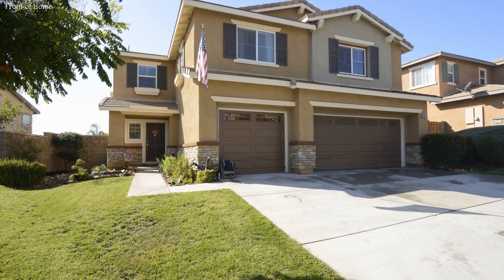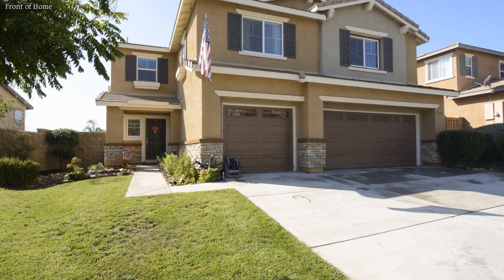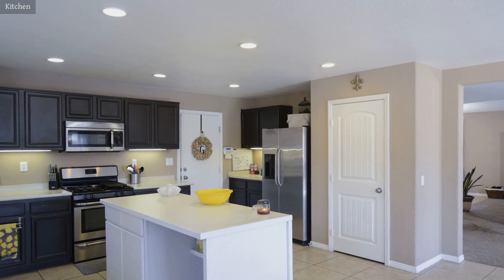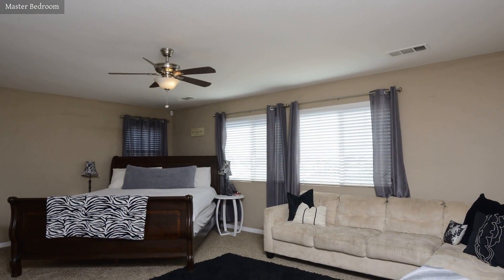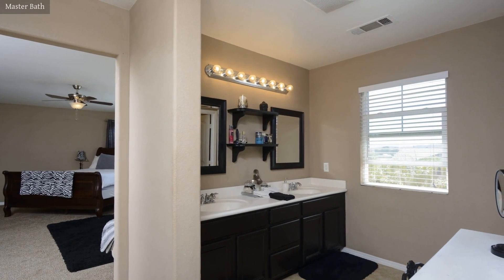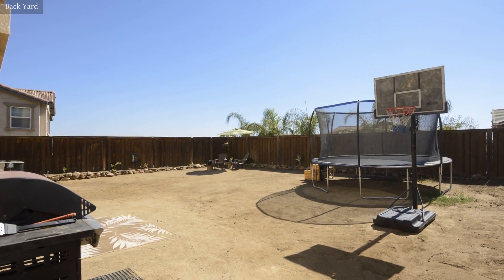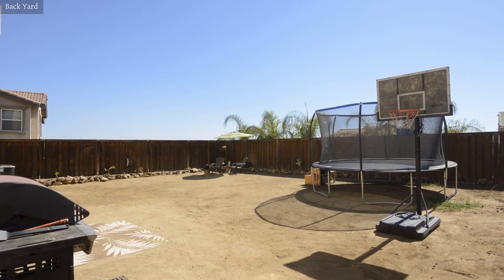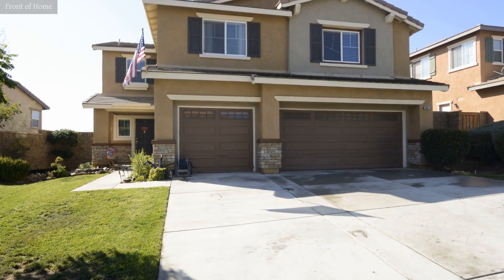53213 Beales St, Lake Elsinore CA 92532, USA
53213 Beales St, Lake Elsinore CA 92532, USA

TURNKEY! This is an ABSOLUTELY GORGEOUS home in Rosetta Canyon of LAKE ELSINORE! Features the most awesome curb appeal with beautiful views of the neighborhood! Beautiful lawn and beautiful plants offer great curb appeal. As you walk in to this amazing 4 bed 3 bath home you are greeted by a open spacious living room that features high ceilings, brightly lit with lots of windows to the front lawn. A Remodeled Kitchen with wood cabinets, granite counters, tile flooring. Beautifully painted neutral tone color accented with white baseboards and white ceilings. Stunning bathrooms with wood cabinet, granite counter tops, tile floors and fixtures. Huge upstairs loft that can be used as an office or game room. Built 2006, extra Large master bedroom with dual sink in the bathroom, large walk in closets, laundry room is conveniently locate on the second floor. This home offers dual pane vinyl windows. Newer Carpet. Stay cool with central A/C. What a great home for BBQ's and parties with family & friends to gather and enjoy. The backyard is huge - large enough for a pool. Rosetta Canyon community park offers play grounds, picnic area, tennis, baseball and basketball courts plus a doggy park. This home has it all and is a Must See!!!